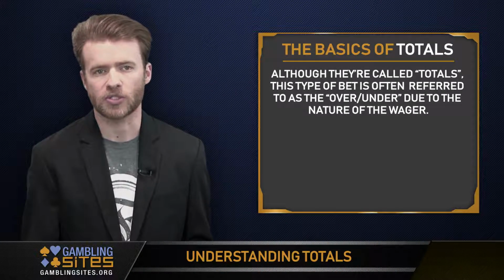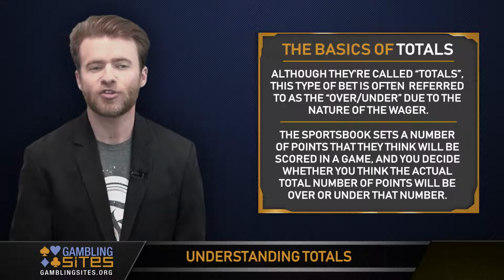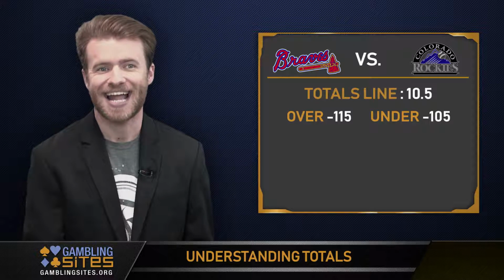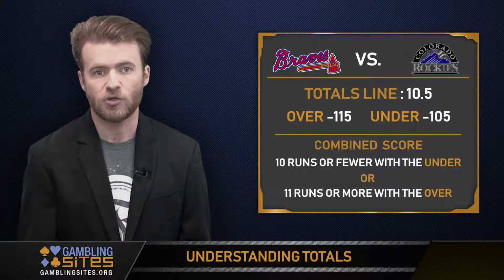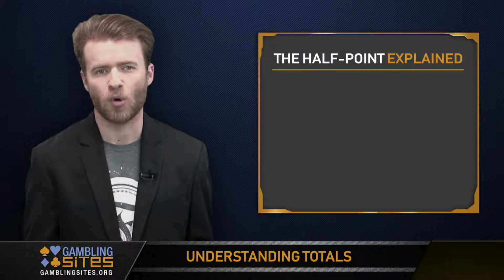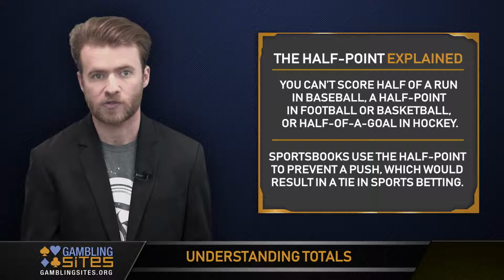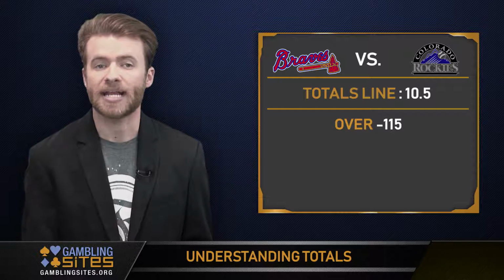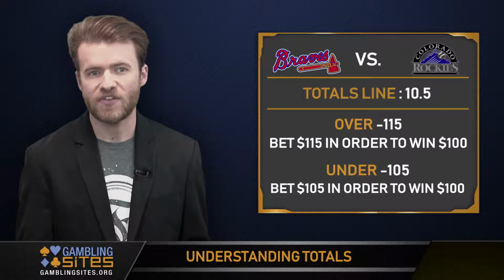Explaining Totals (Over/Under) Bets - Sports Betting Basics and How-To Guides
If you're betting on a sporting event, one of the most common ways to bet on the game is to make a Totals bet. Commonly referred to as the Over/Under, it's one of the more simple and straightforward ways to bet on a game, but that doesn't mean it's not without its own strategies.

In this video, we'll explain what Totals bets are, and give you a guide to betting on the Over/Under. By the end, you'll be able to bet on the Over/Under of any game you choose and know exactly how to approach it.

Check out the Odds On Favorites channel for more Sports Betting How-To Guides, and go to gamblingsites.org for even more tips, picks and how-to guides!

"Odds On Favorites" is dedicated to getting you the most accurate information to help you become a better sports bettor. We'll post tips, picks, and even how-to guides to allow you to get more enjoyment out of watching sports, and get more bang for your betting buck.

for more in-depth coverage of your favorite sports!